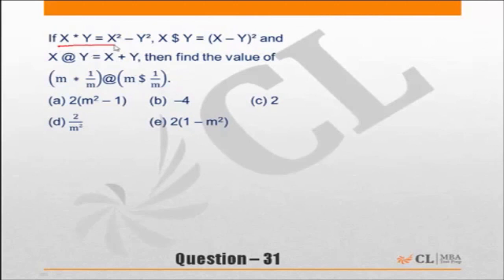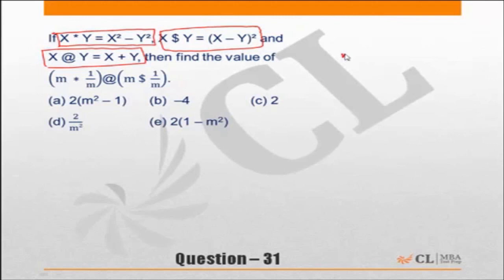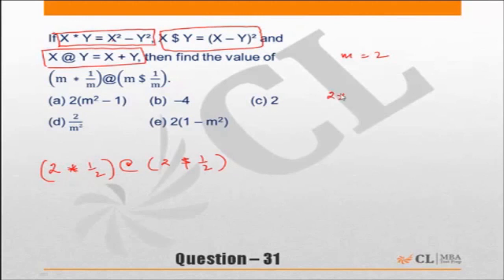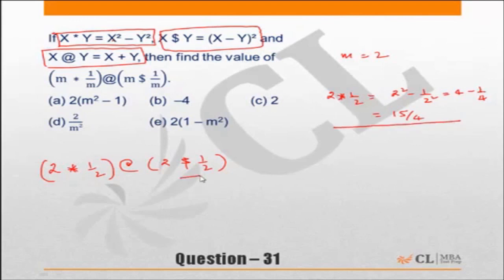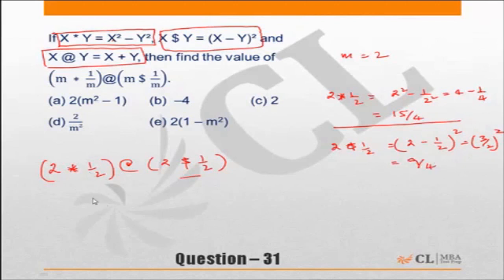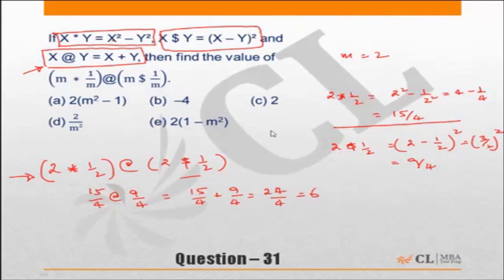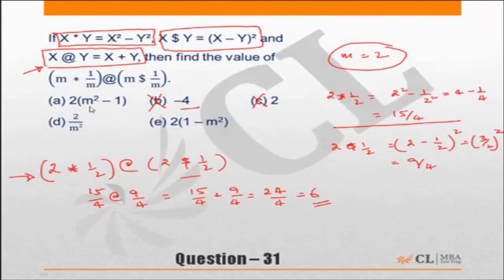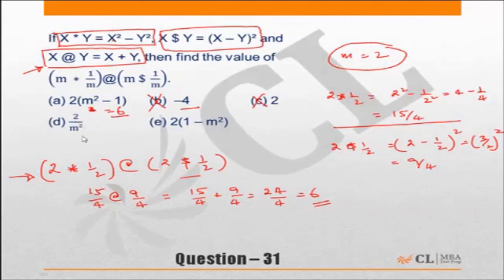Fundabook | Fundamentals of Algebra Practice Ex -1 | Question 31